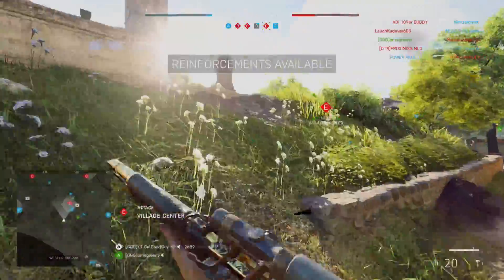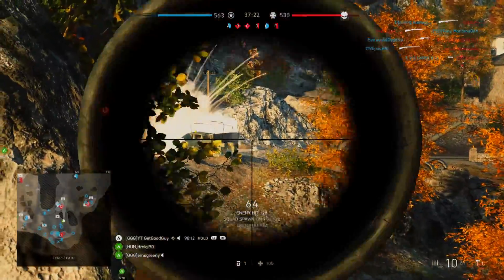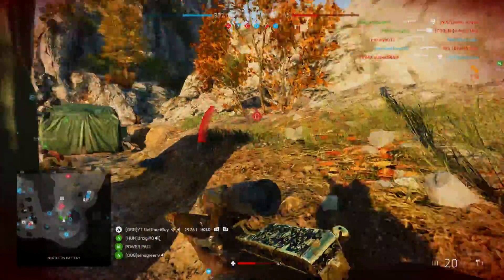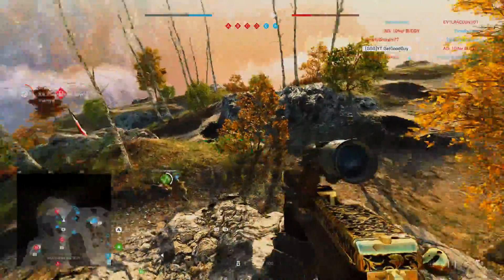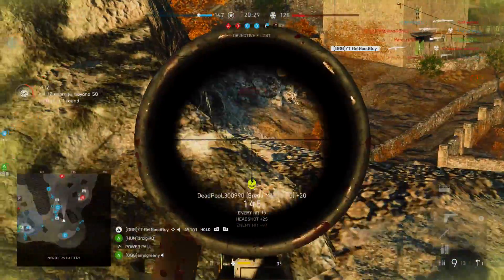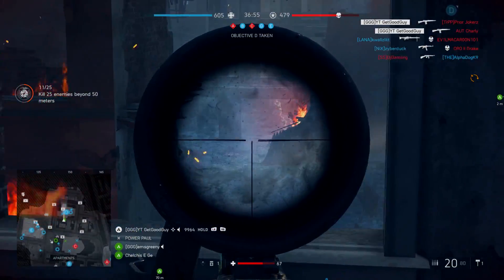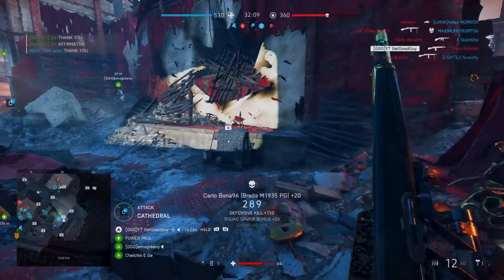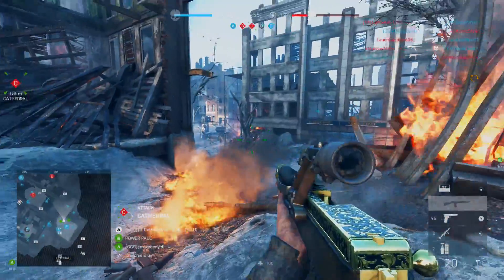Is THIS why YOU keep dying so fast..? (Battlefield 5)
So there are some performance issues in BF5. The recent update with Operation Underground appears to have brought with it some frame rate drops and perhaps some other problems. This could be the cause of the apparent return of super bullets, 1 frame deaths and  a time to death issue. Yep, the dreaded TTD discussion resurfaces.